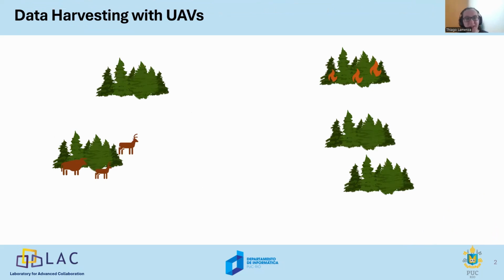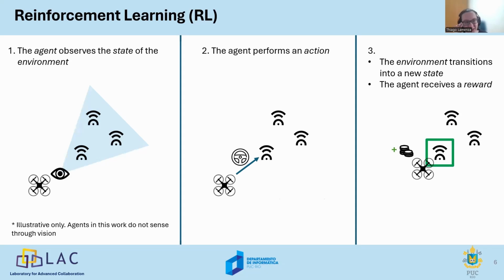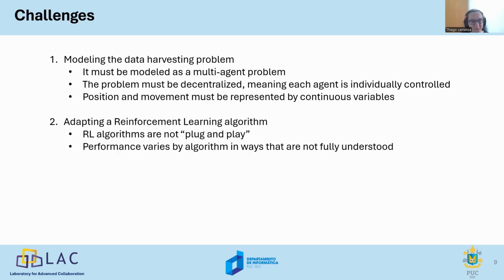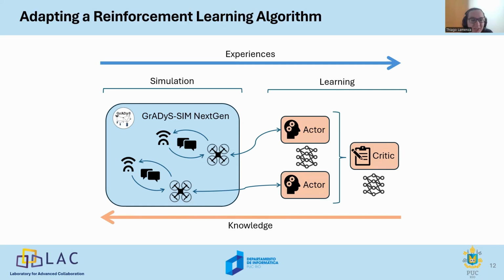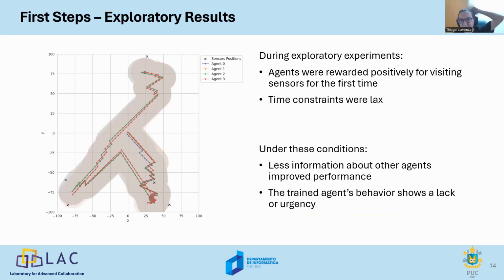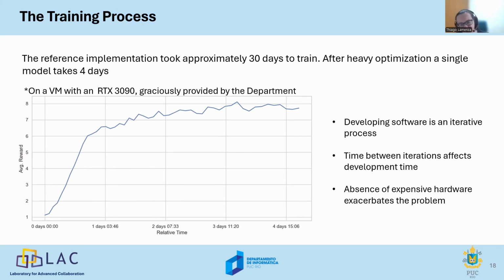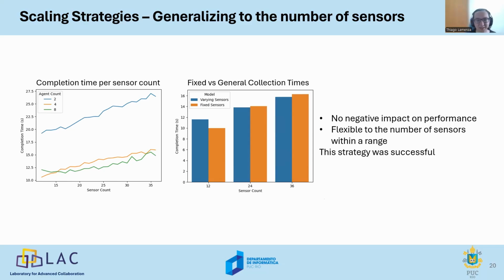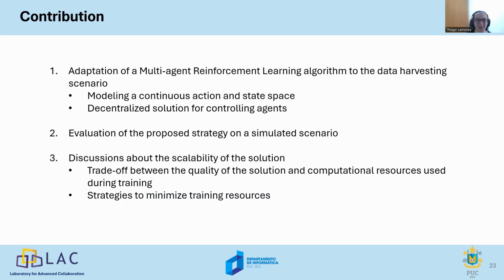Dissertação de Mestrado | Thiago Lamenza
Abstract: The number of applications that use IoT devices as a sensing platform is ever-increasing. A major limitation of common use-cases is that they require constant connectivity for the devices, constraining the applications to scenarios where network infrastructure is present. Autonomous unmanned aerial vehicles (UAVs) can serve as data harvesters, flying to the device locations, collecting their data using local network connectivity and transporting this information to a data harvester. Applications benefit from fresh and up-to-date data, requiring UAVs to work as fast as possible as data harvesters. A single UAV’s capabilities are limited. A swarm has the benefit of allowing collaborative work, decreasing collection times. This work proposes a Decentralized Deep Reinforcement Learning approach to the problem of coordinating intelligent UAV agents. We also provide a mathematical background and formulation for the concepts and parameters involved in the problem. Results on simulated scenarios show that collaborative behavior emerges, improving results when compared to a heuristic solution where collaboration is not utilized. We also investigate some strategies to mitigate the long training times associated with Reinforcement Learning strategies, with some succeeding in reducing training times without performance sacrifice.